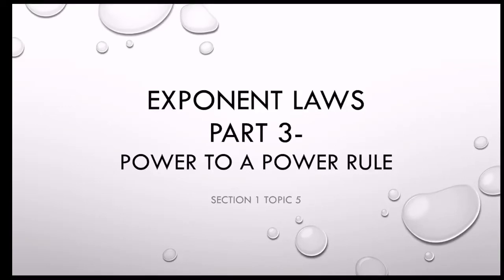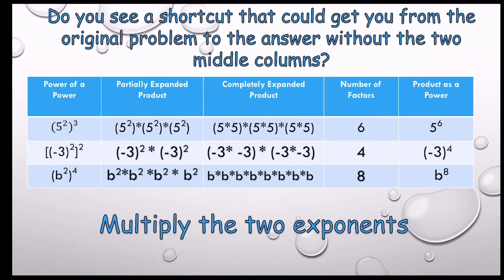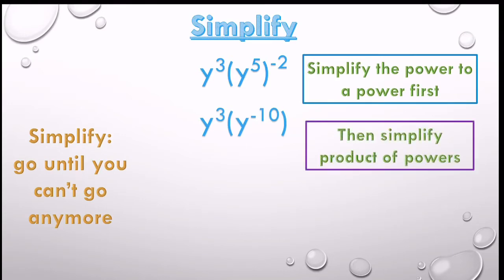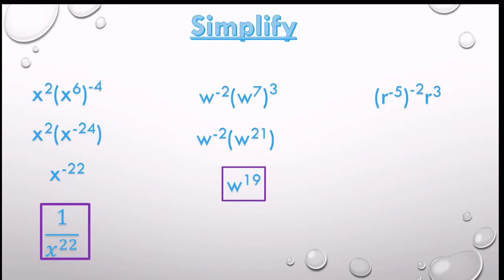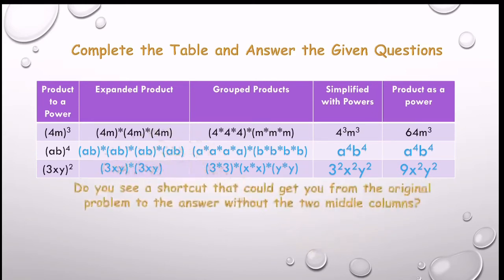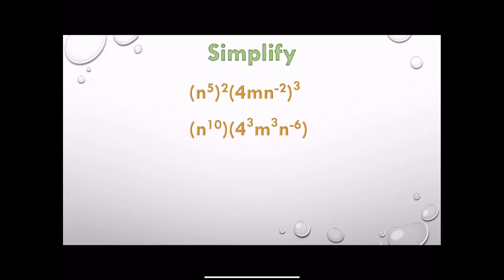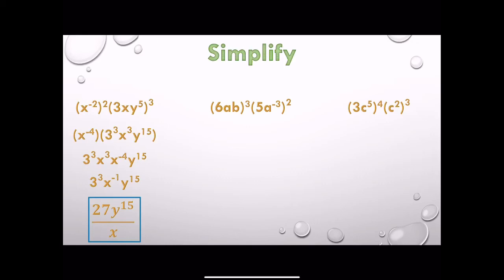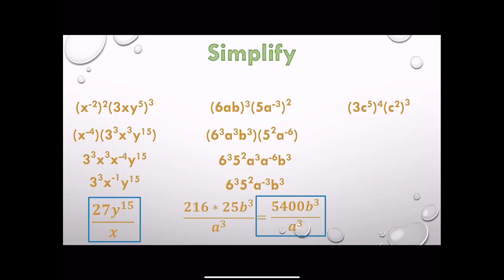Sec 1.5 Part 3- power to a power rule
This video covers the 4th exponent law power to a power.  Covers topic in section 1 of topic 5 algebra nation